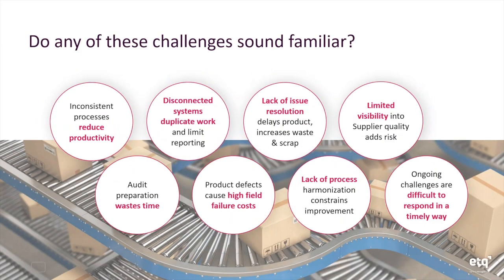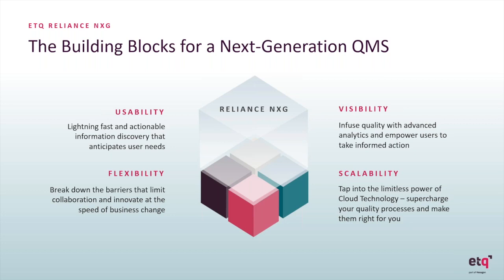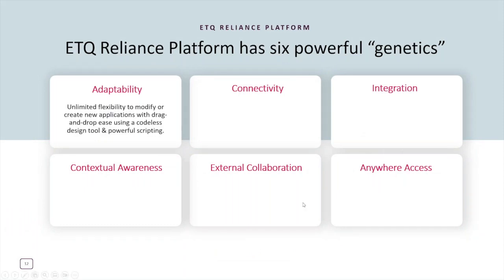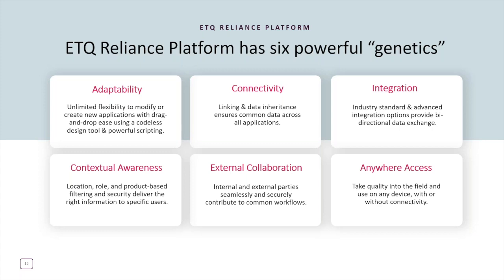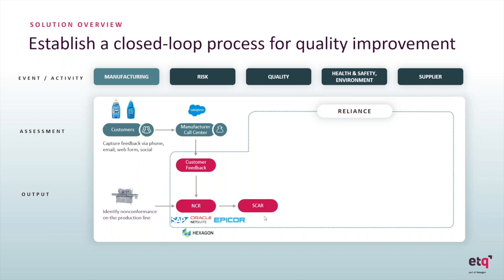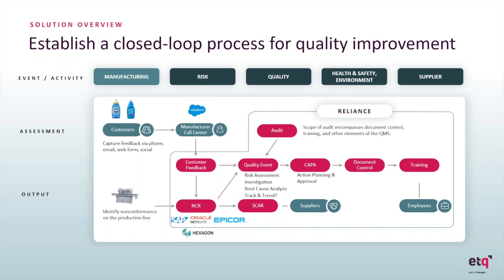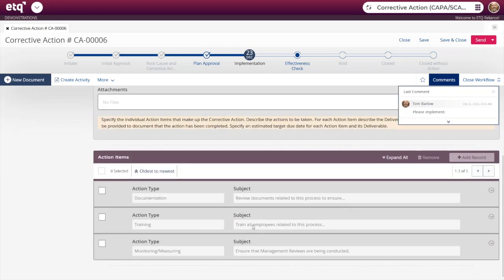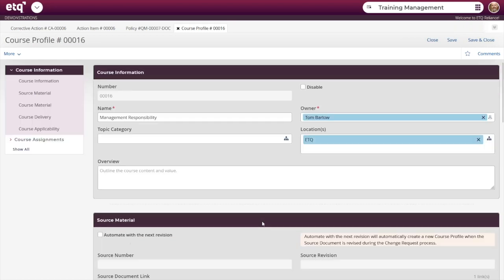Closed-Loop Process: Strive for Continuous Improvement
Quality Solutions Series: Closed-Loop Process for Quality Improvement

Running an organization with a holistic view of quality takes a lot of work. Siloed data, processes, and systems stand in the way of effectively aligning quality processes with business goals. However, there is a competitive advantage in breaking down those silos and taking full advantage of continuous improvement through closed-loop processes.

In the next in our Quality Solutions Series, you’ll learn the importance of a closed-loop process for quality improvement.

You’ll also learn:

   •  How your organization can strive for continuous improvement to prevent issues from happening in the first place
   •  Steps you can take to move toward a holistic view of quality in your organization
   •  Real-world examples of closed-loop quality in various industries

More Suggested Resources for you to follow up with:

Check out the other webinars in our Quality Solutions Series.

Learn how and why Meritor, a leading automotive and industrial manufacturer and subsidiary of Cummins Inc., automated 15 core quality management processes.

Learn how Lumileds cut their QMS technology footprint by 35% and save over $700,000 per year in QMS operating costs.

WEBINAR CHAPTERS
0:00 Introduction
2:25 What is Closed-Loop Quality?
4:15 ETQ Reliance Platform Overview
6:40 Reliance NXG Building Blocks
16:55 Solutions Overview
26:10 Live Demo
35:30 Case Studies
44:05 ETQ Overview
46:30 Q&A

ETQ, part of Hexagon,  is the leading Quality, EHS, Food Safety and Compliance management software for identifying, mitigating and preventing high-risk events through integration, automation and collaboration. ETQ uses best-in-class integrated modules and enterprise application integration to manage and measure quality and compliance processes and execute organizational change.